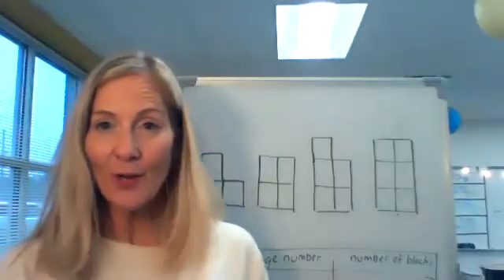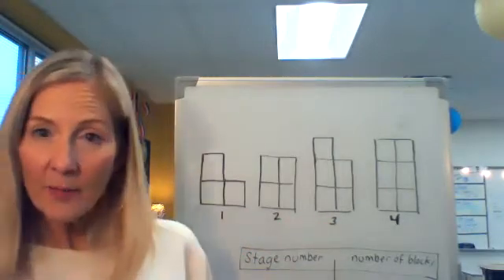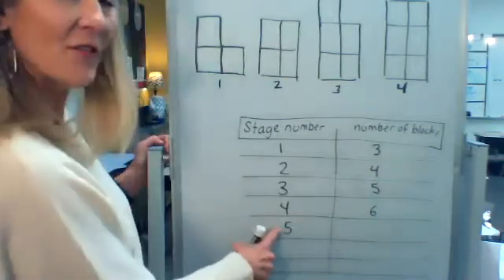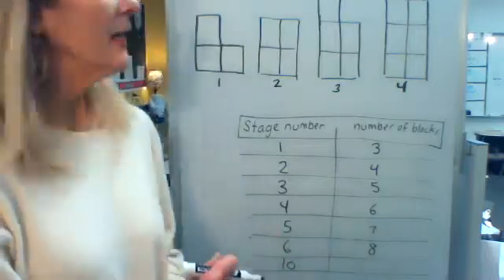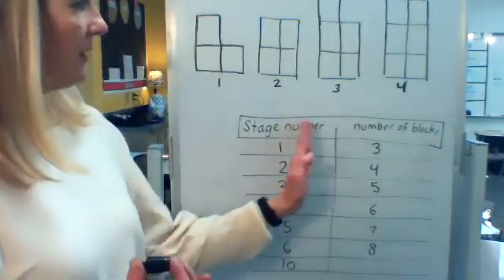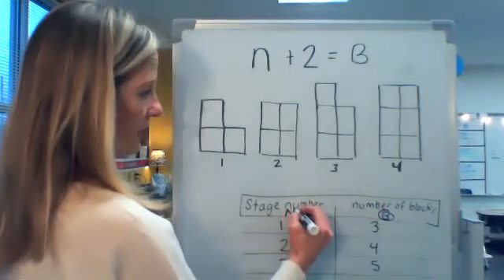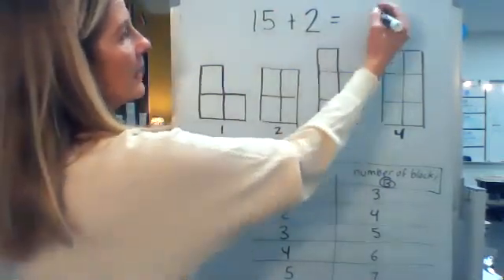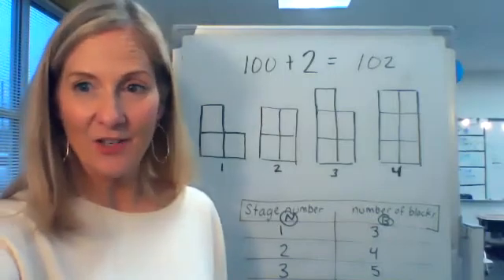4th Grade - Shape Patterns